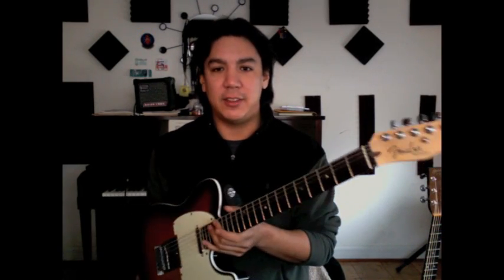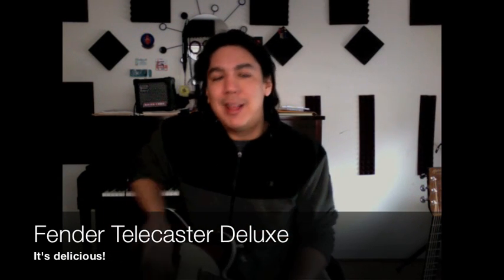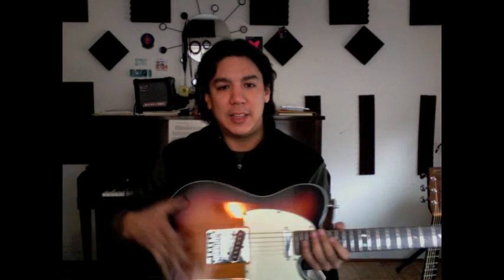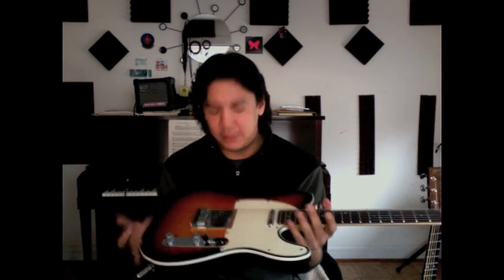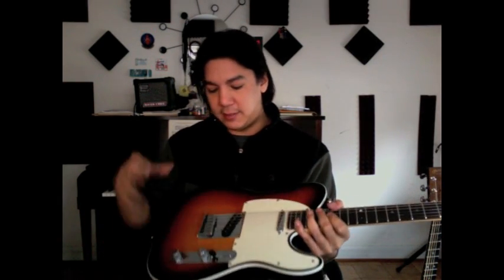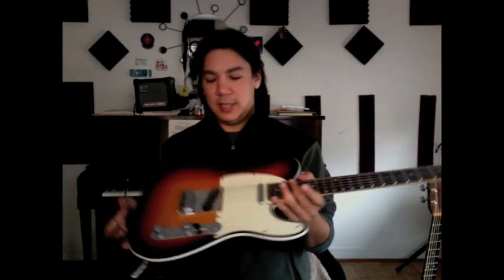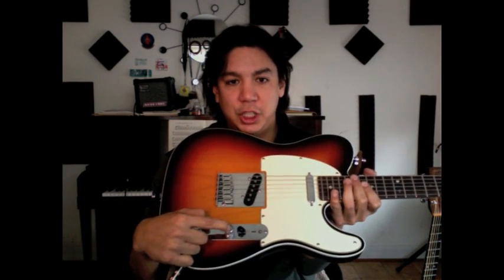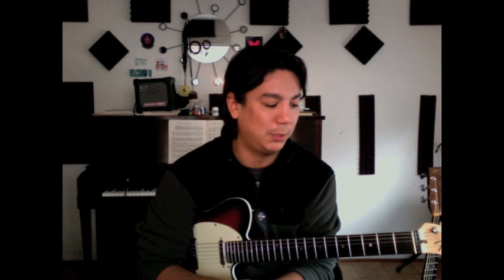Fender Telecaster Deluxe Review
The newest guitar in my collection! A 2008 Fender Telecaster Deluxe, what a GREAT guitar!

And to sign the mailing list go to the bottom of the page at